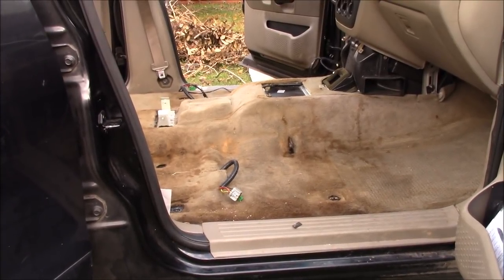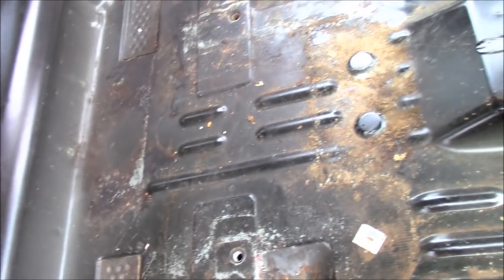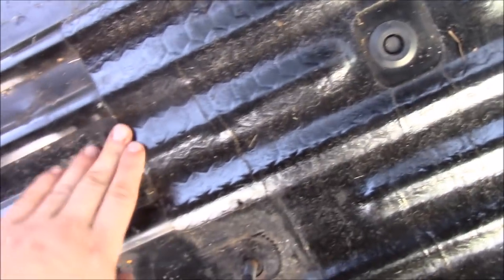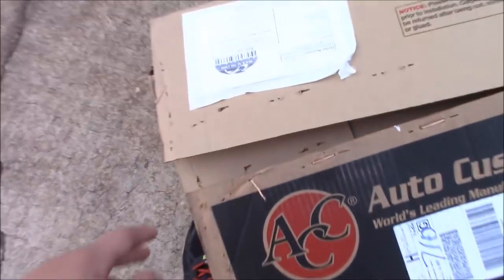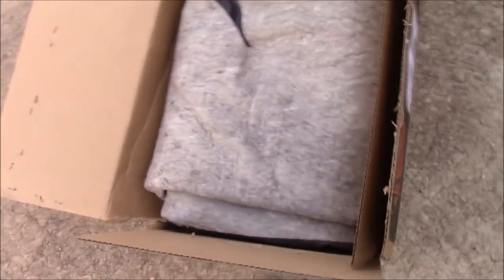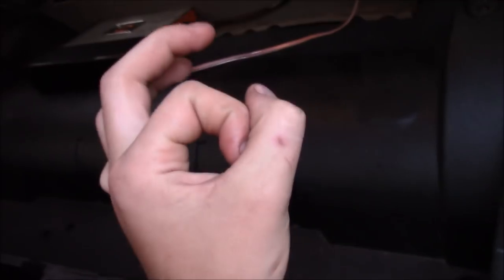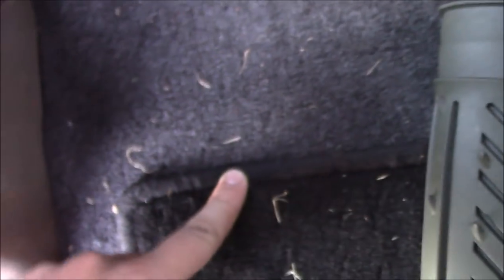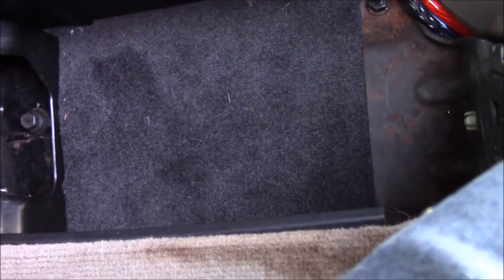How To Install Brand New Carpet In Your Car Or Truck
in this video i install brand new carpet in my 2002 ford explorer i will walk you through how to do it so that you can do this yourself